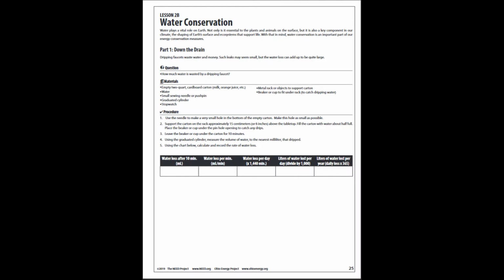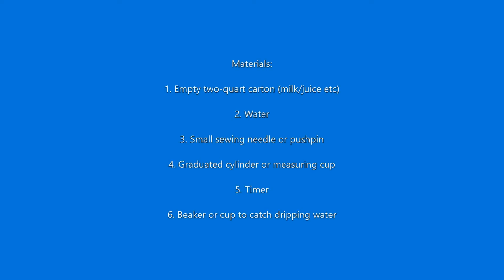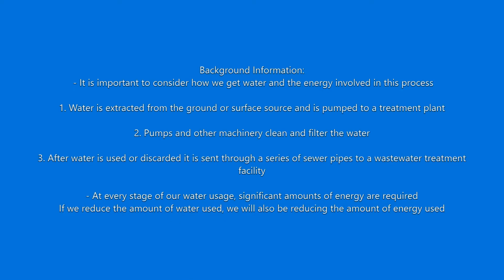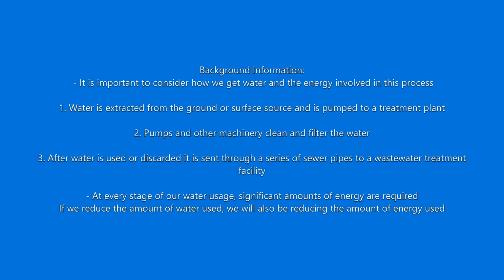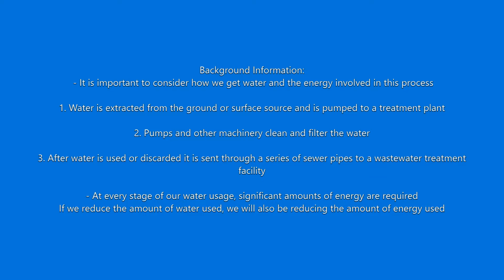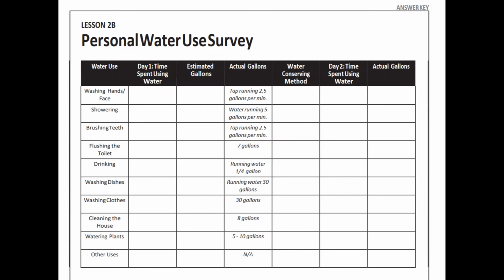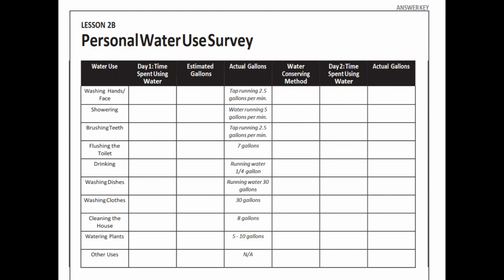Secondary Lesson 2B Water Conservation Investigation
Lesson 2 from the Secondary Energy Efficiency Curriculum